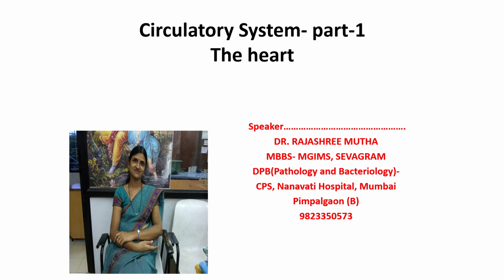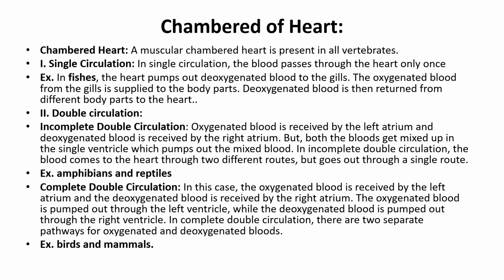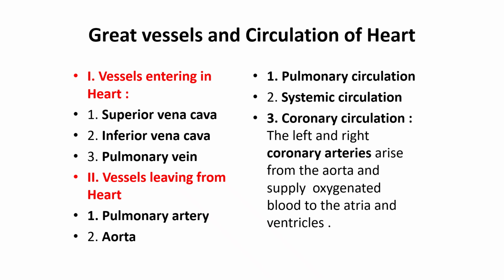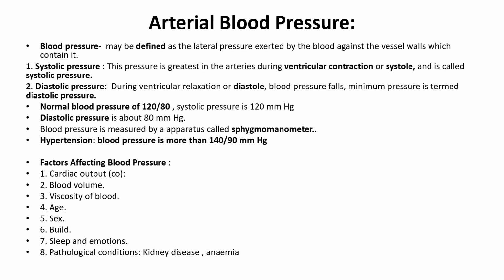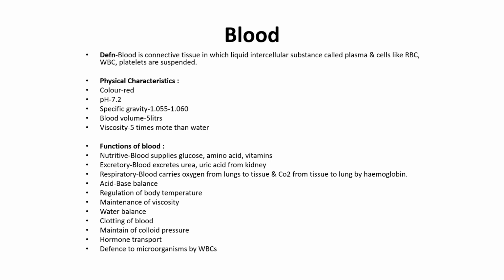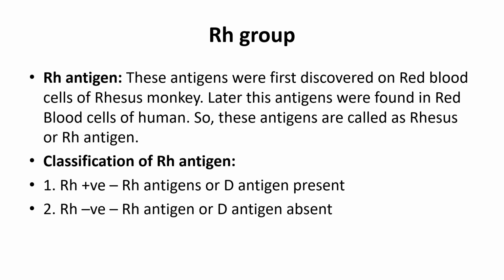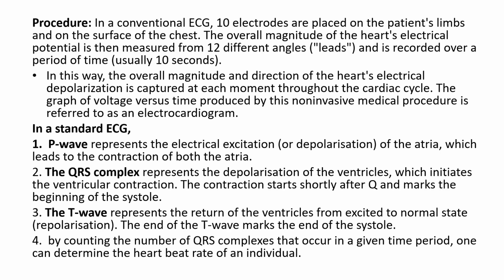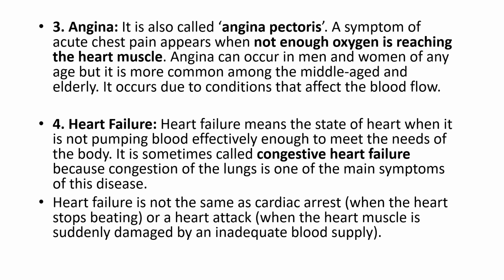3 NEET Circulatory System DR RAJASHREE MUTHA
3  NEET  Circulatory System    DR  RAJASHREE MUTHA
It contains the structure and physiology of the Heart, Blood vessels, and Blood.